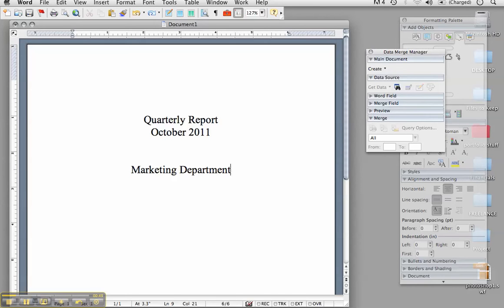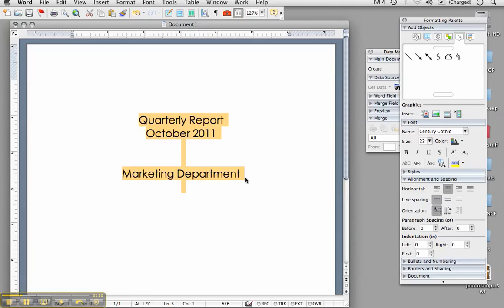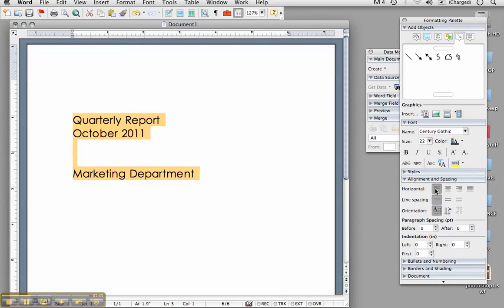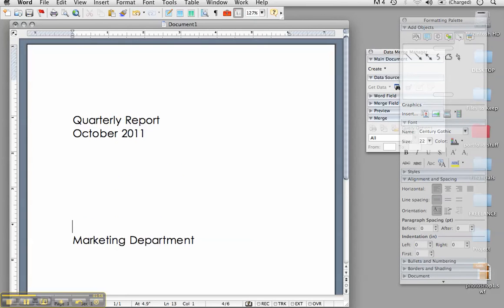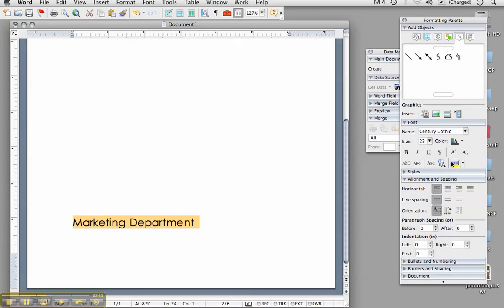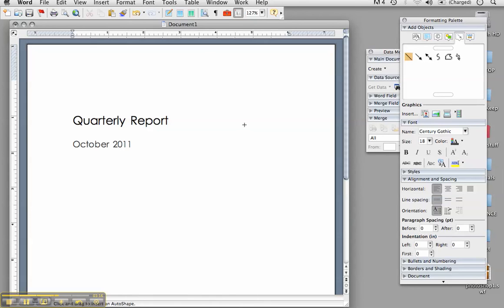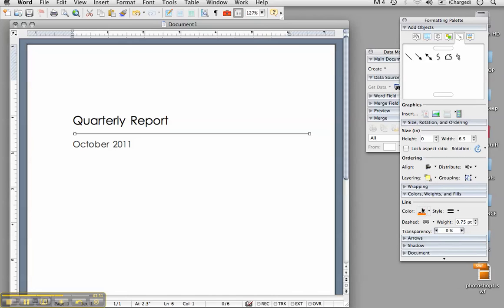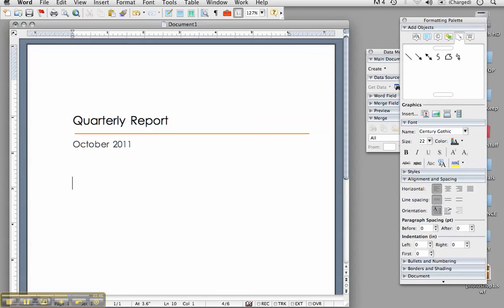Tips for Using Microsoft Word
A 5 minute course on creating visually successful designs in Microsoft Word.